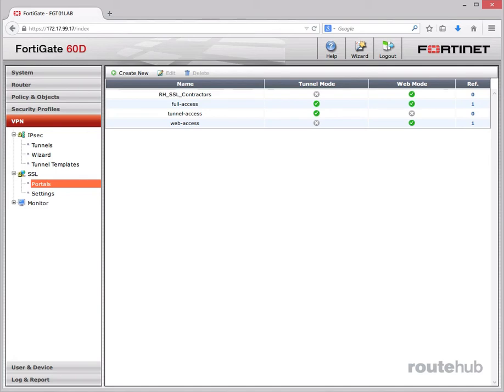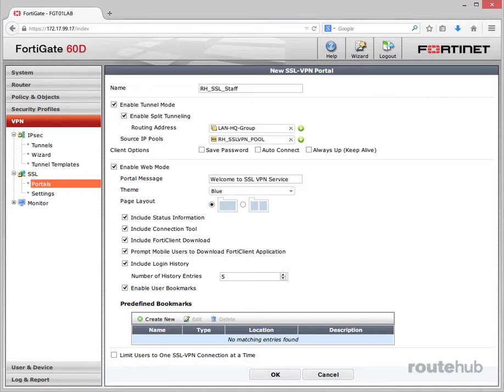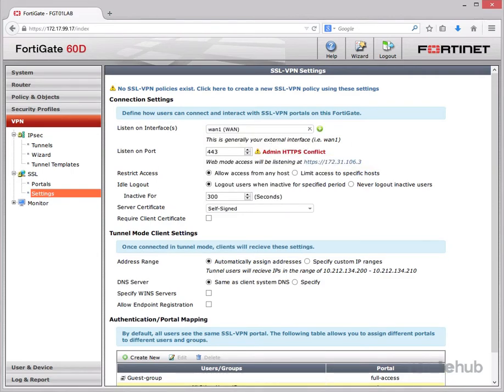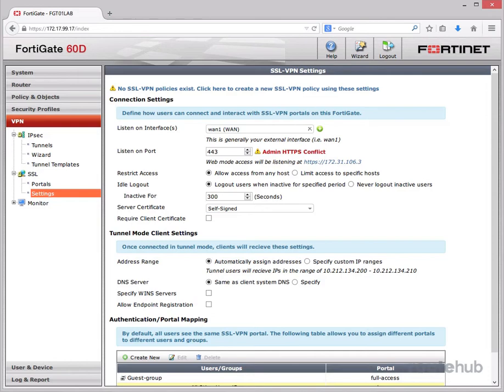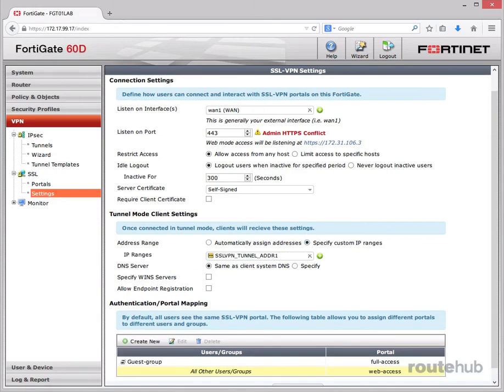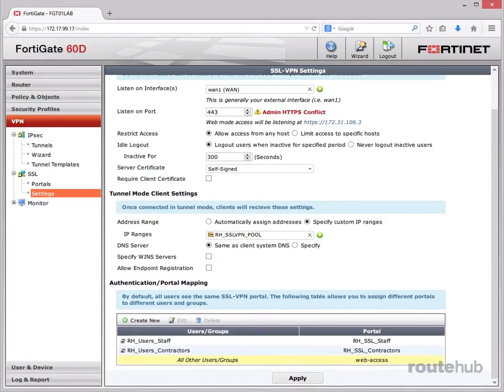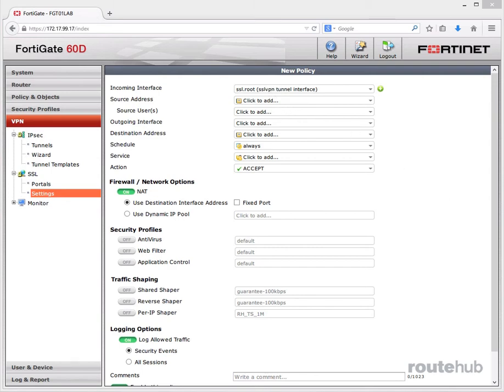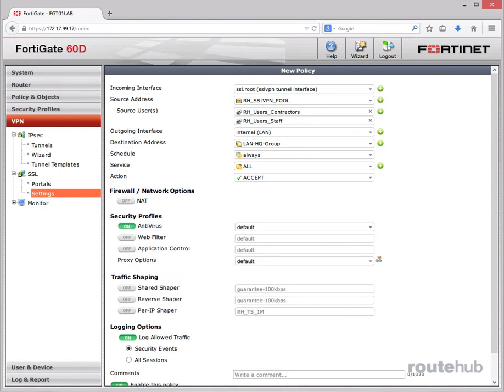25 FGT VPN SSL 2